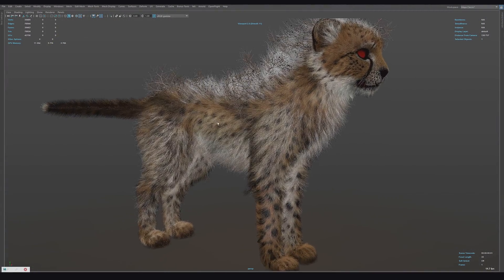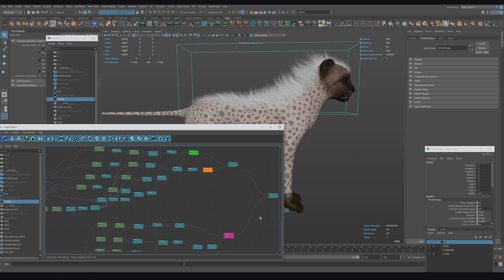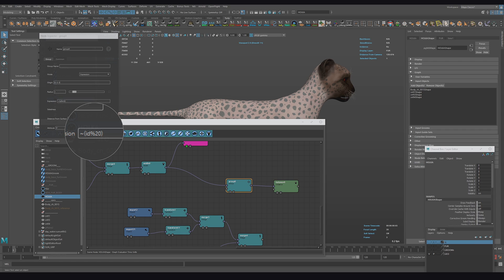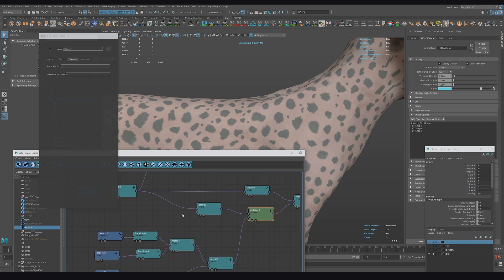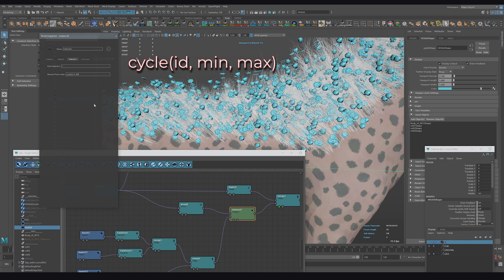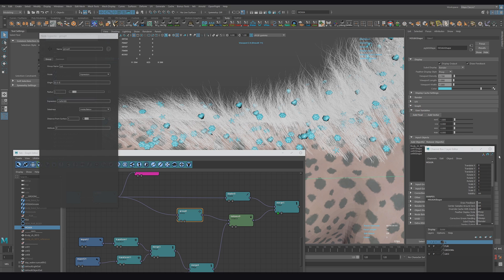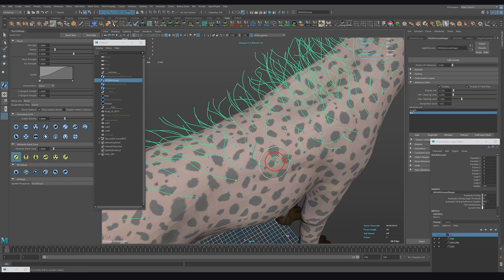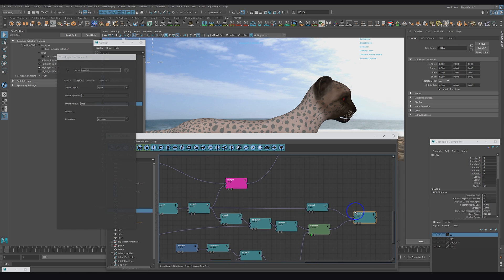YTT#002: Scattering objects along fibers in Yeti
Here I show you method which you can use for scattering any objects like snow, dust, any particles or even grass or leaves along the fur.
I hope it's helpful for you.

all background music by Onuka